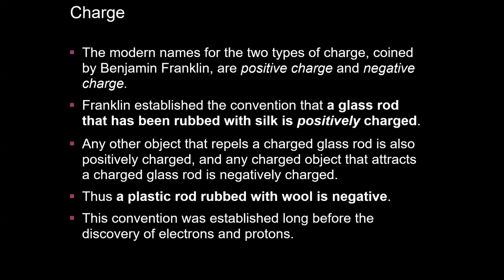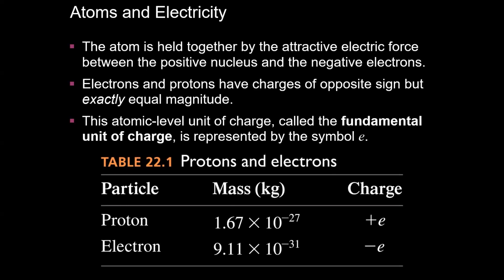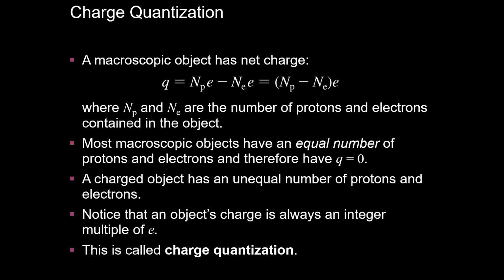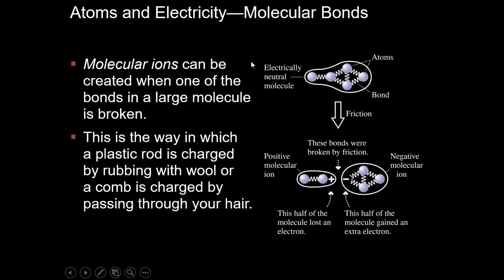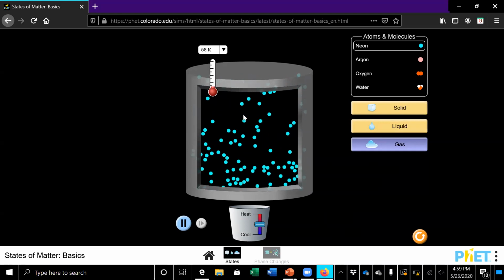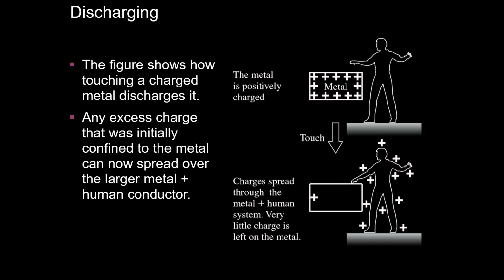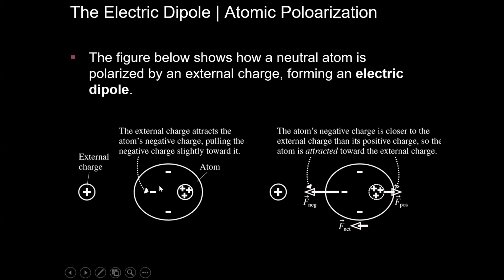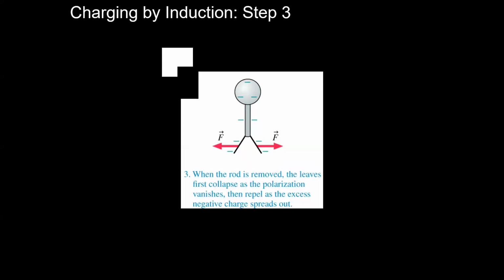Ch 22 Conductors and Insulators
This video describes the big differences between conductors and insulators with some basic atomic physics.